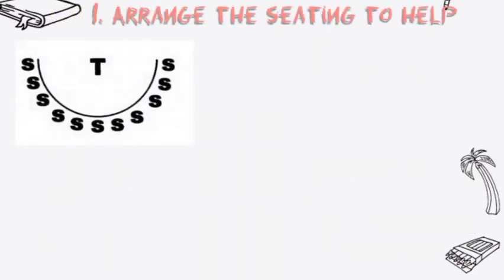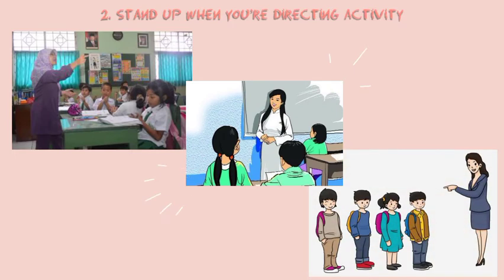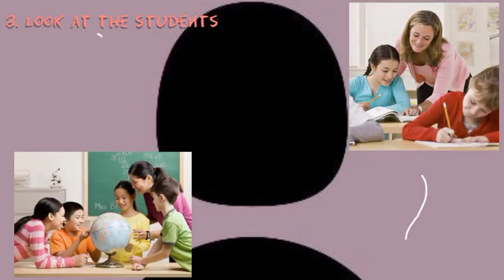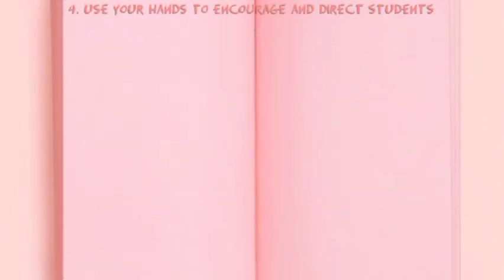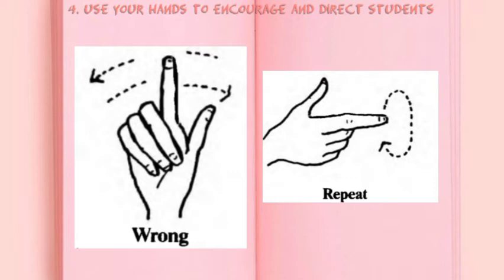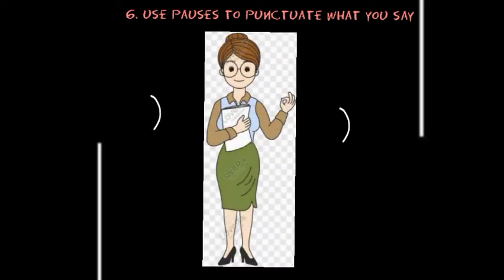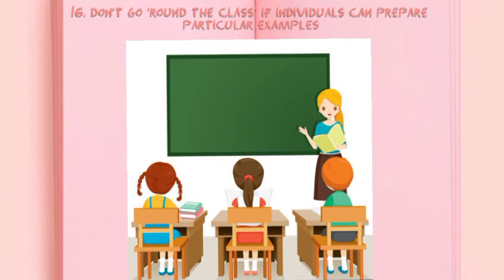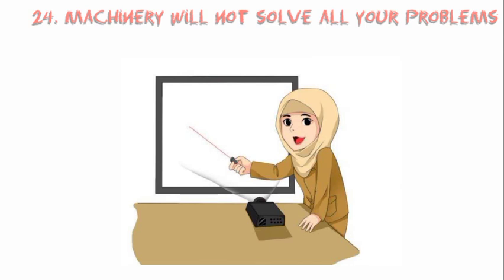Classroom Managementand General Tips!